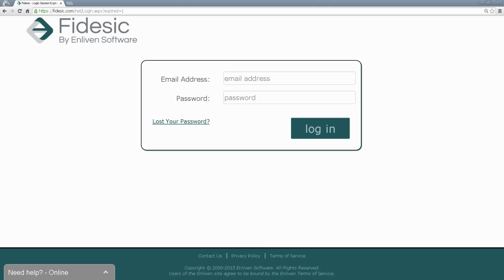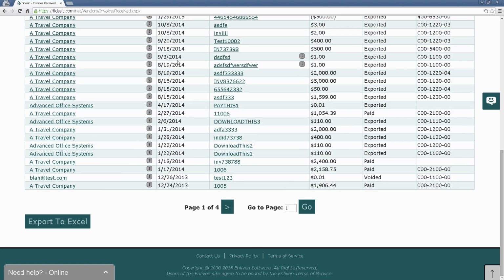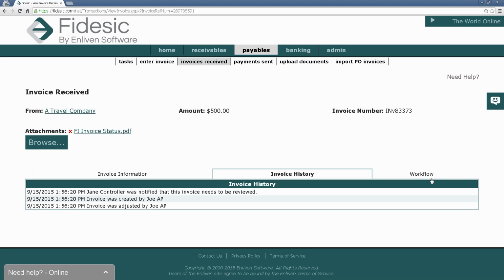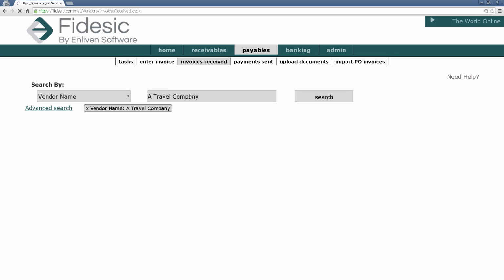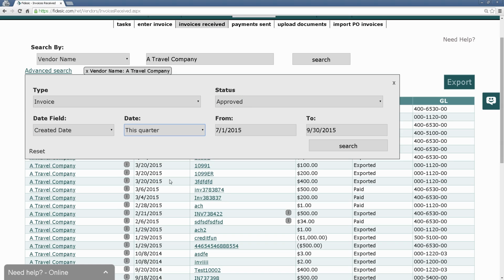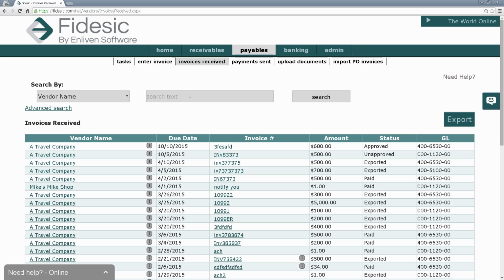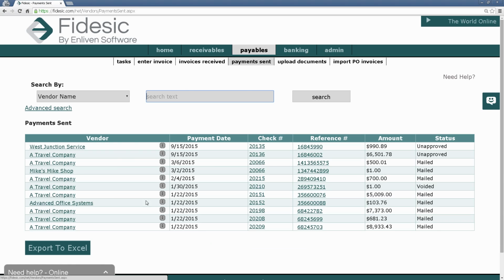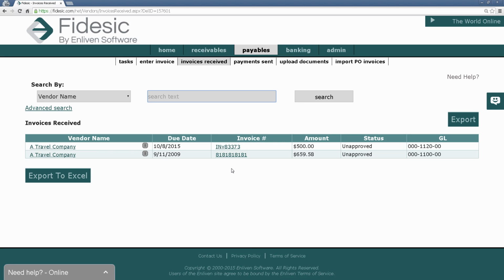Fidesic Training - Searching for AP Documents, Running Reports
A step-by-step walkthrough on how to search for accounts payable documents and run reports using Fidesic.